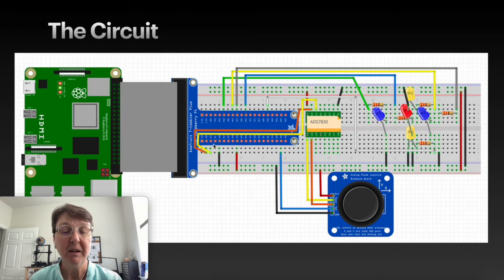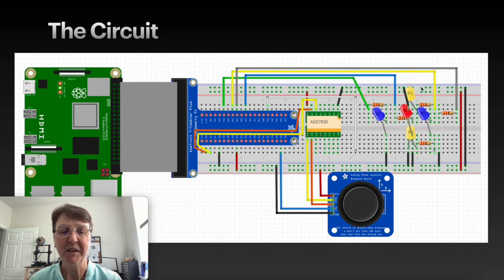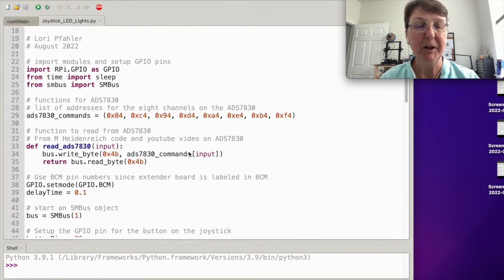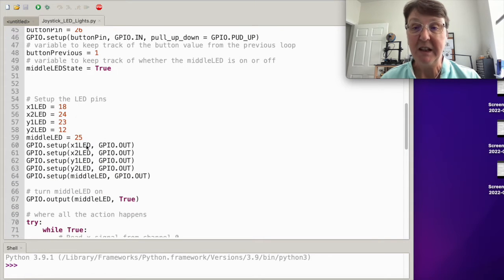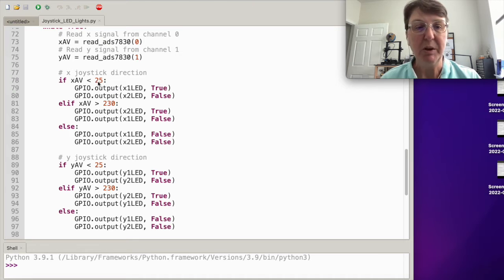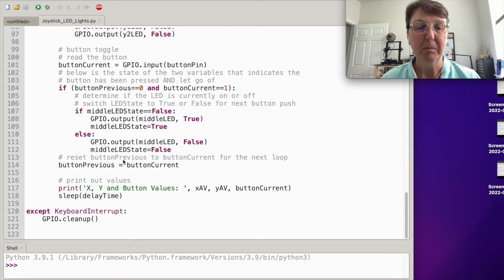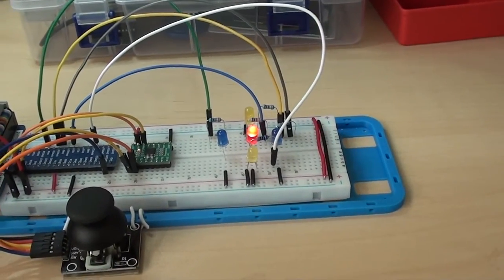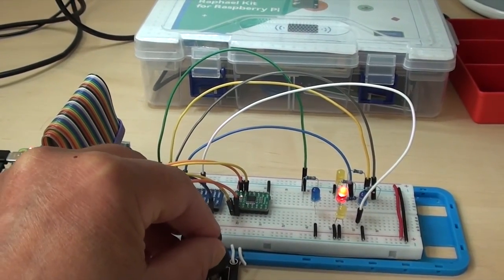Using a Joystick with a Raspberry Pi and Python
In this project, I bring together several components from previous projects and add in a joystick to control it.  This project uses a joystick to light LEDs arranged in a cross pattern.  It also incorporates an analog to digital convertor (ADS7830).